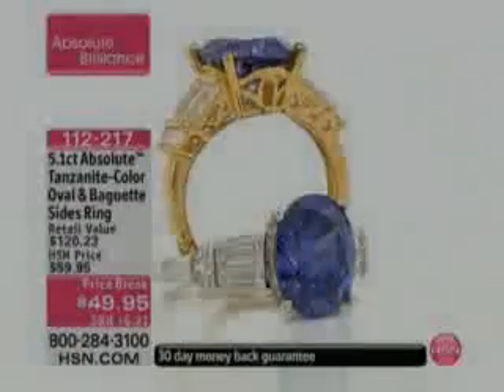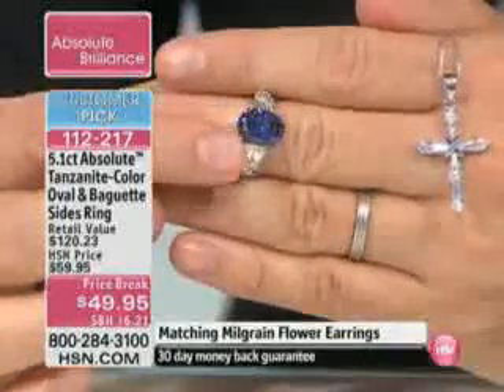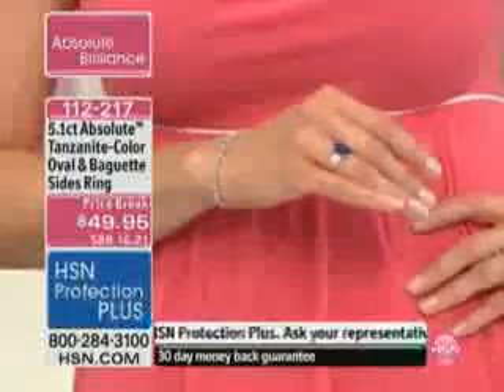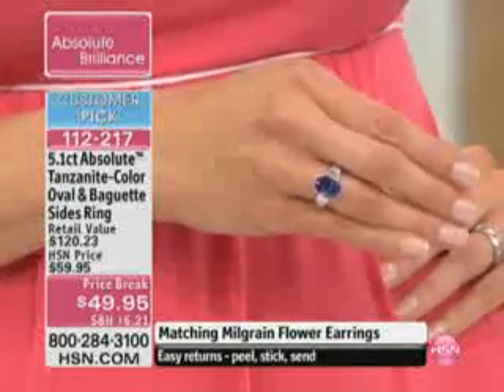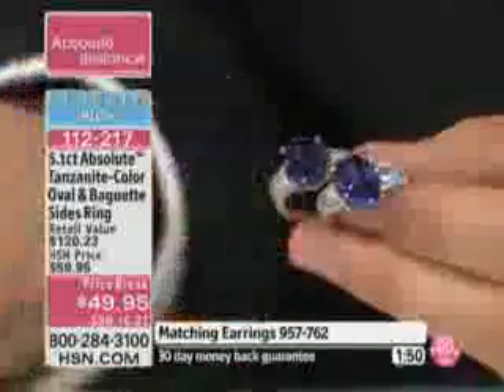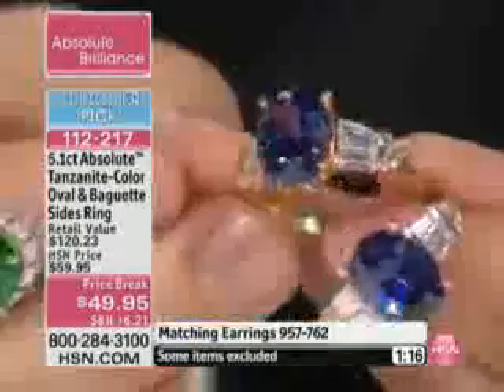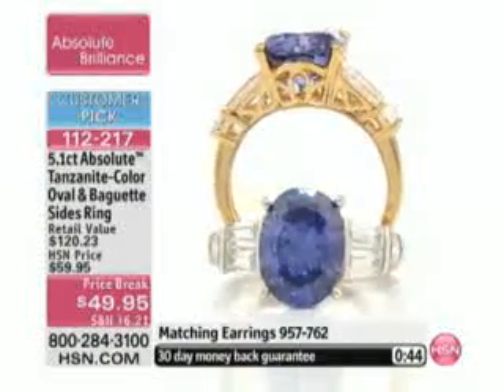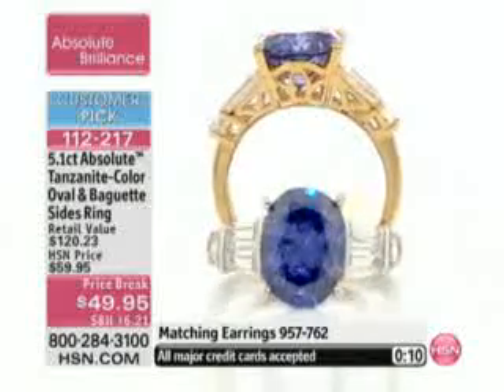5.1ct Absolute? Tanzanite-Color Oval and Baguette Sides Ring Absolute™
5.1ct Absolute? Tanzanite-Color Oval and Baguette Sides Ring  Absolute™